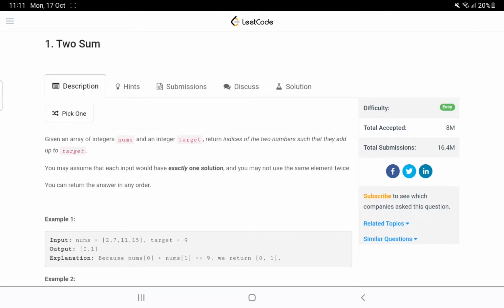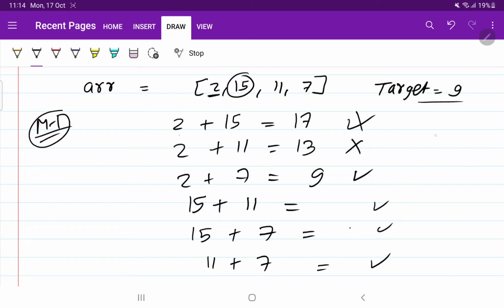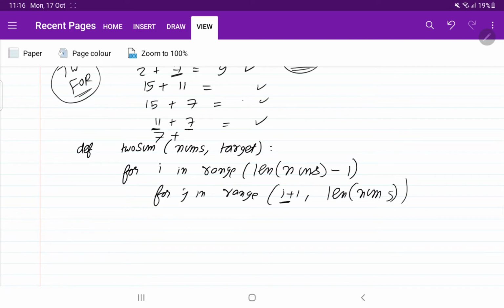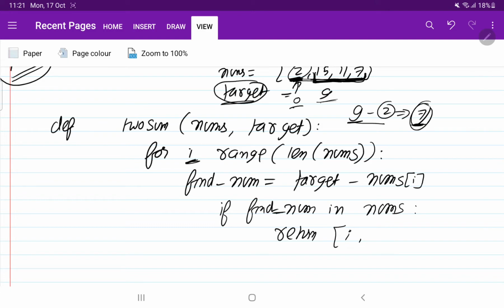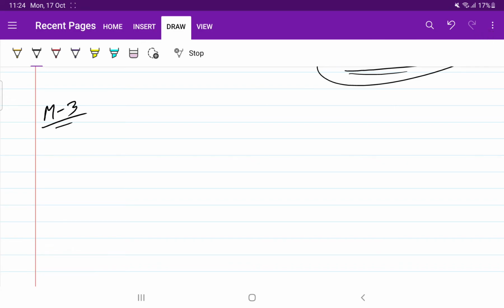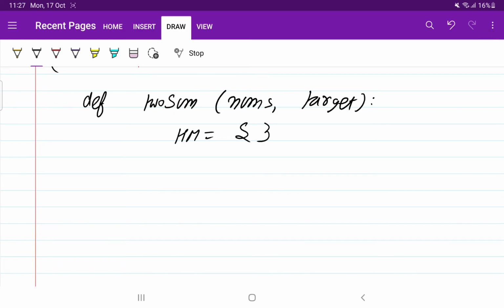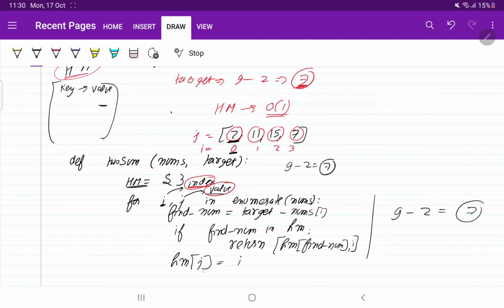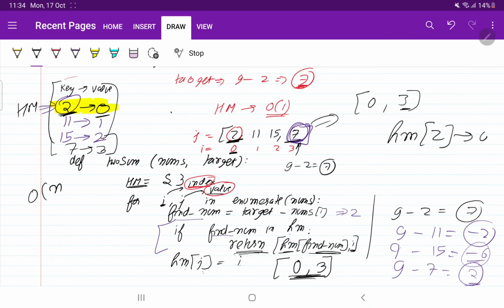1. Two Sum || Leetcode || GFG || Python || HashMap || Mohit Bodhija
Example 1:
Input: nums = [2,7,11,15], target = 9
Output: [0,1]

two sum leetcode gfg python hashmap
two sum leetcode in python
two sum leetcode gfg python hashmap example